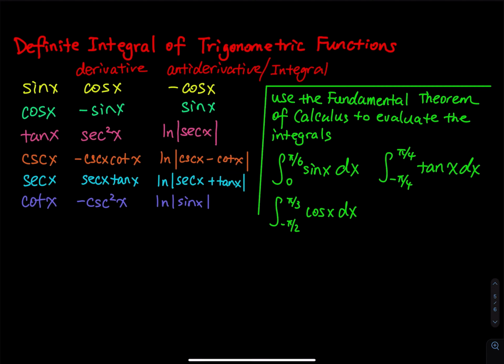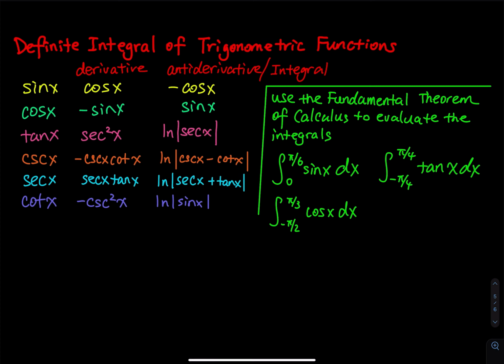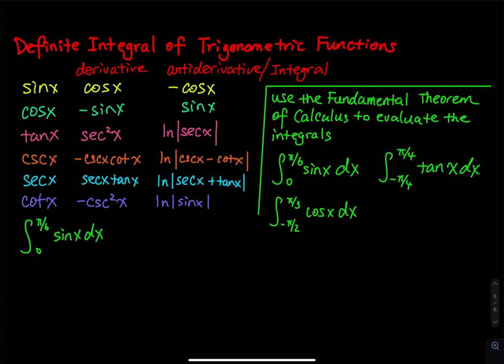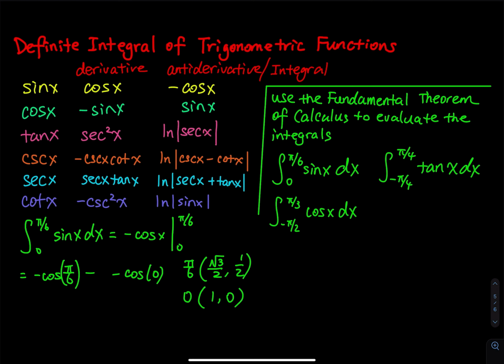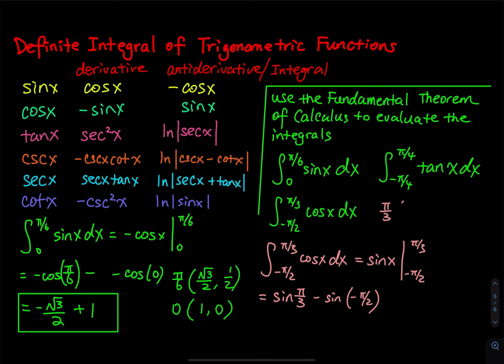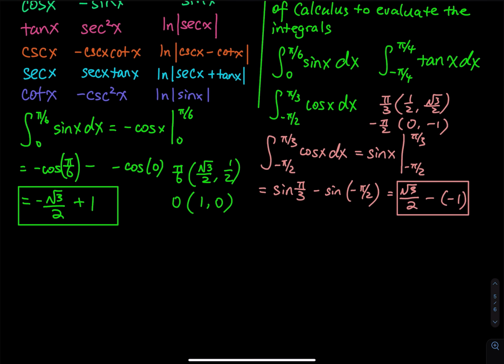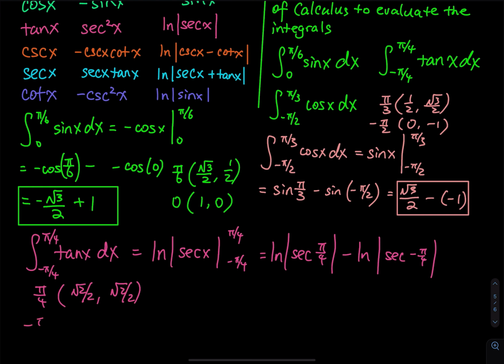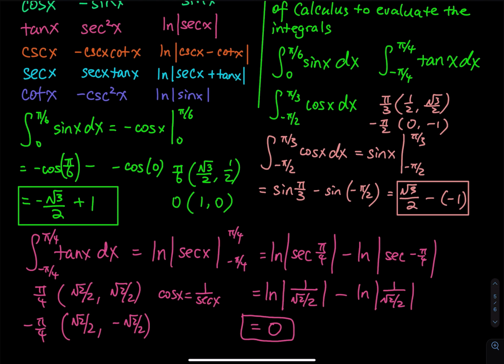5.3 Part 4: Evaluate Definite Integral of Trigonometric Functions Using Fundamental Theorem of Calc